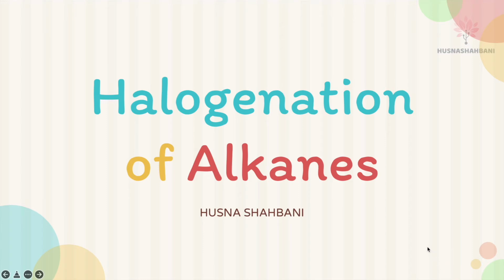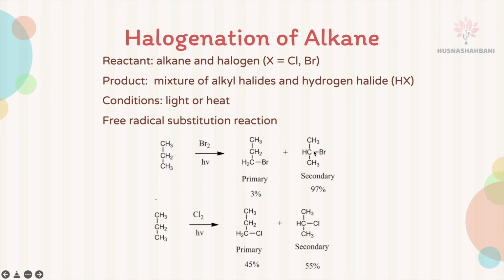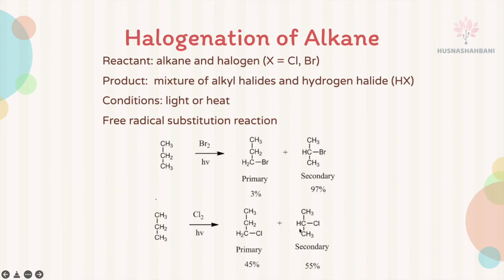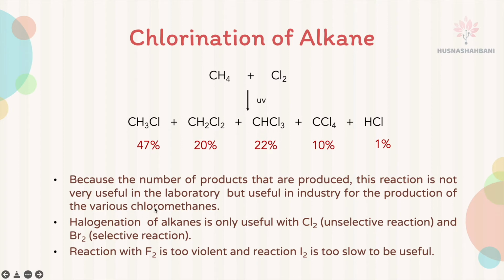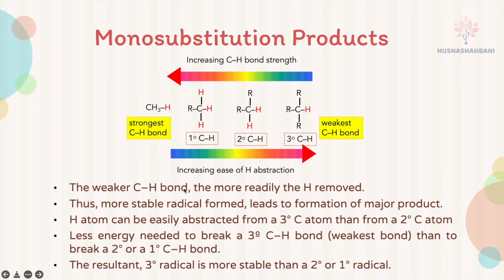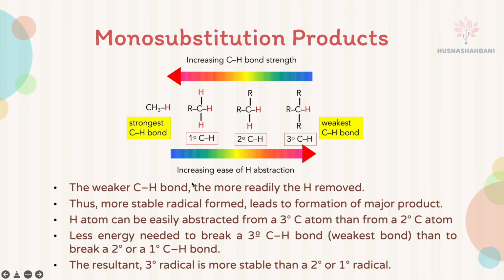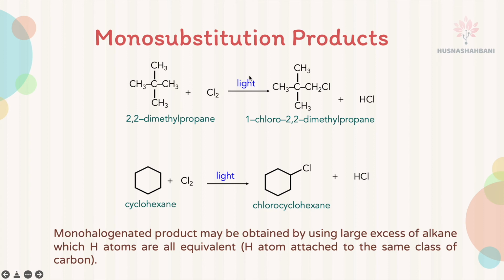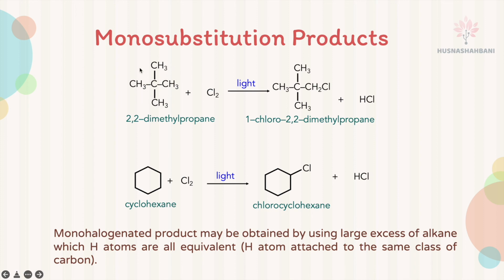Halogenation of Alkanes